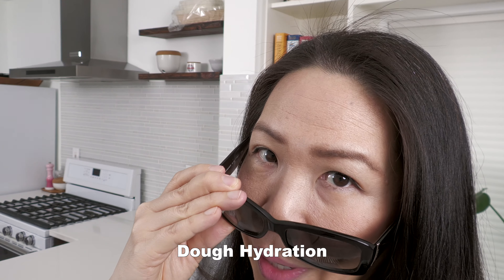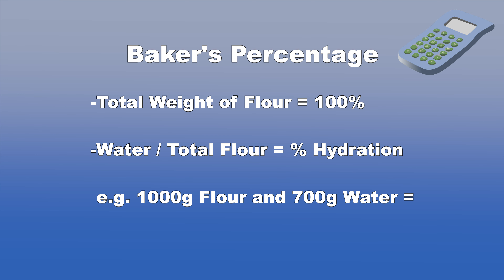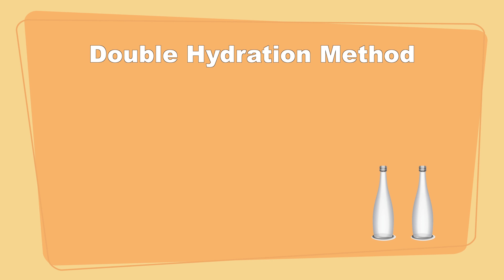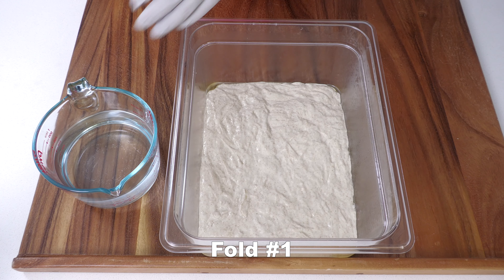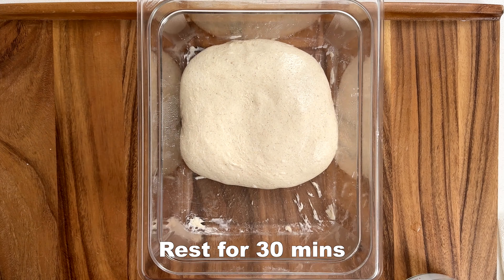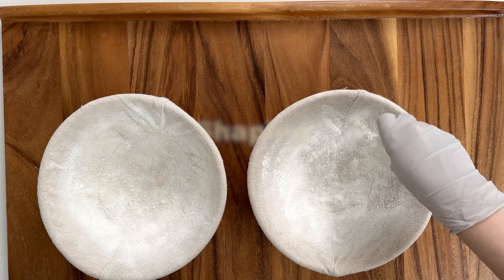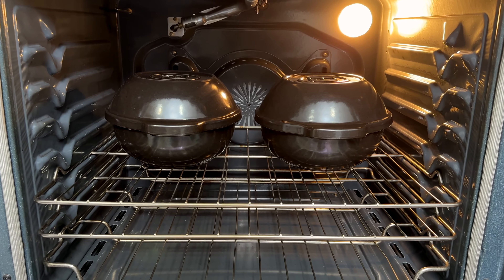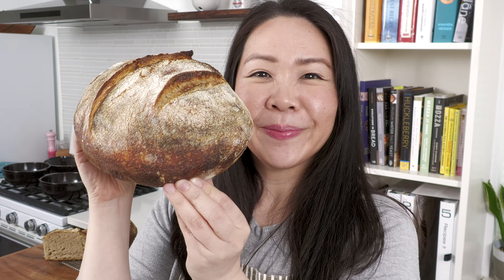90% Hydration Sourdough Bread | Dough Hydration Explained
Hey guys! I've been avoiding high hydration doughs for the longest time. I'm finally rolling up my sleeves and conquering my fears. In this video I'm making Overnight Country Blonde bread from the book Flour Water Salt Yeast at 90% hydration. You will need a mature starter for this recipe. Thanks for dropping by my kitchen!

Flour Water Salt Yeast by Ken Forkish
Oxo Food Scale
OXO mixing bowl
OXO Silicone Pastry Mat
Dough/Bowl Scraper
9inch Proofing Basket
Emile Henry Bread Baker

Chapters:
0:00 Intro
1:00 Autolyse
1:35 Final Mix and Bulk Fermentation
2:09 Four Edge Fold
2:22 Coil Fold
3:03 Pre-shaping
3:22 Shaping
3:54 Proofing
3:57 Baking

Ingredients
First Installment:
830g Bread Flour
50g Rye Flour
684g Water (90-95°F)

Second Installment:
216g Levain (starter)
22g Salt
120g Water